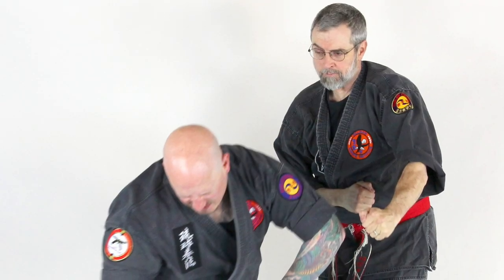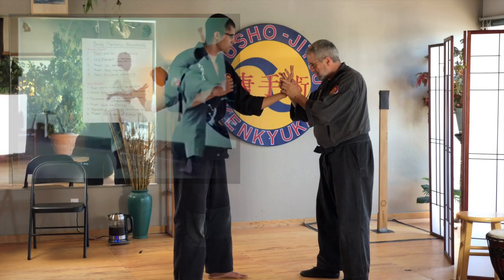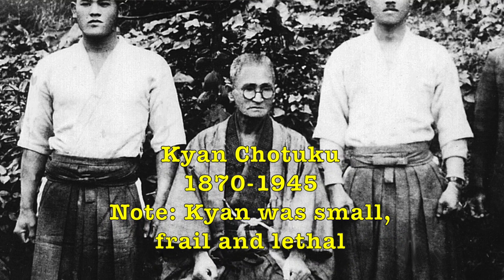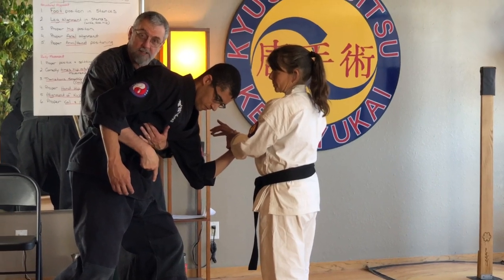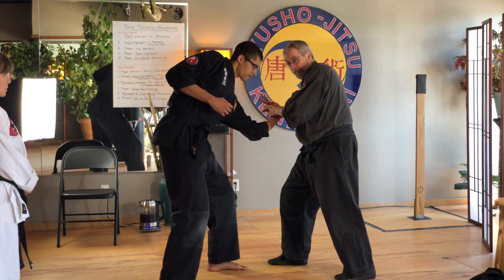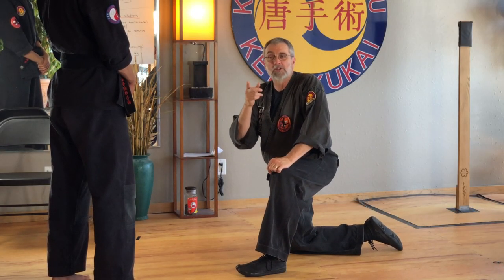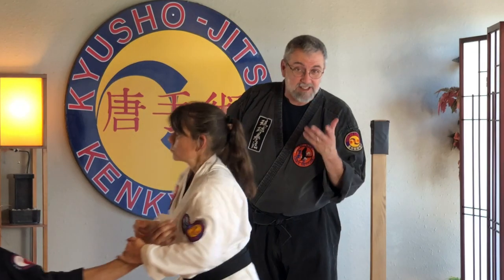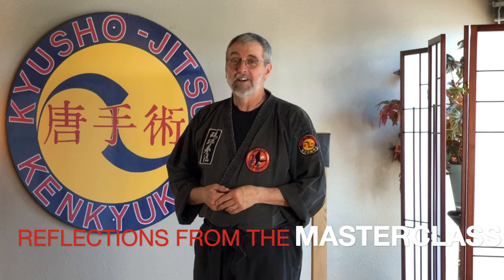85 – Reflections: Emphasis within Isshin ryu Karate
In Episode # 85 of Reflections from the MasterClass, Chris Thomas makes the case for a unique understanding of Isshin-ryu karate.  (This episode features Luke Schlag and Helene Bienvenue.)